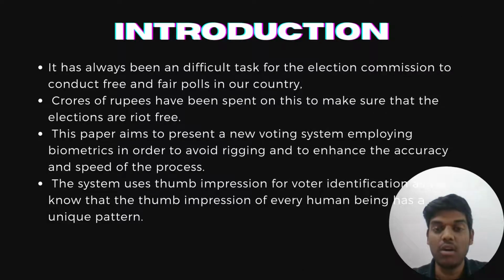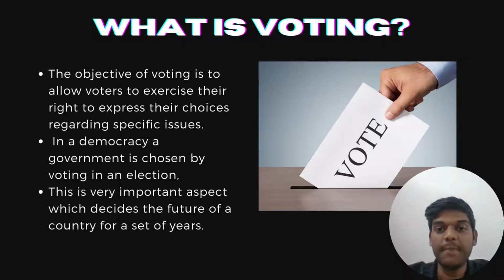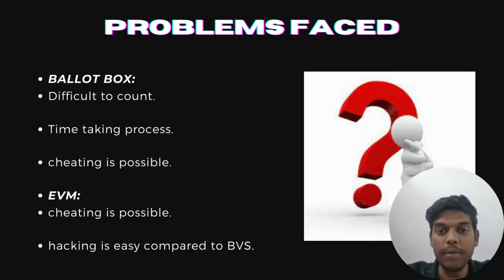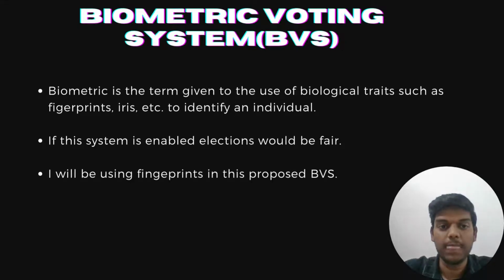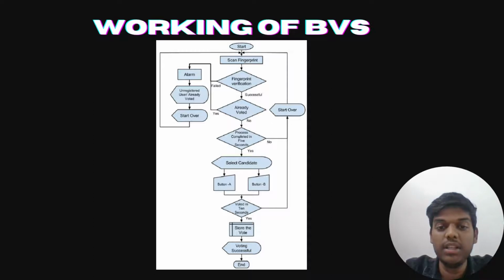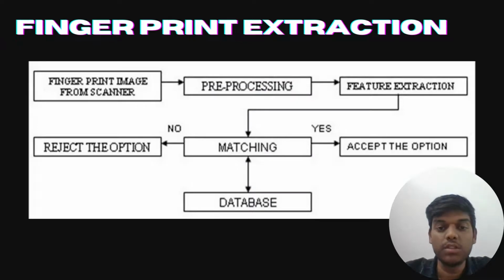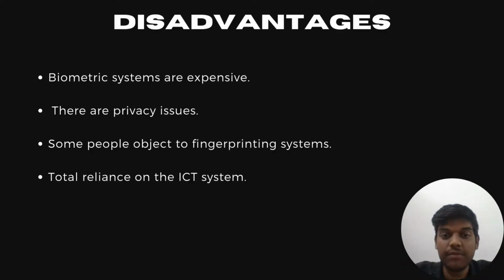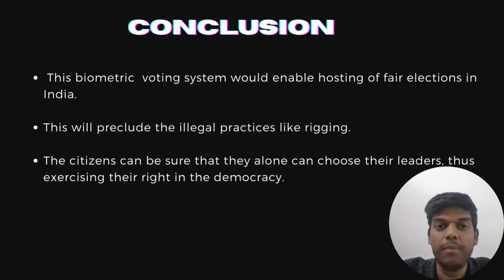Biometric voting System Bharath_E19cse315